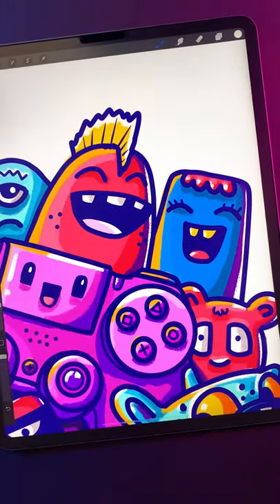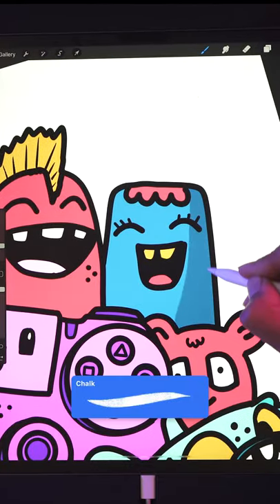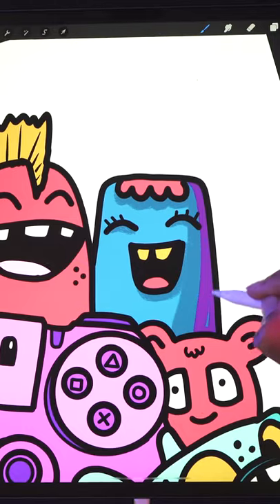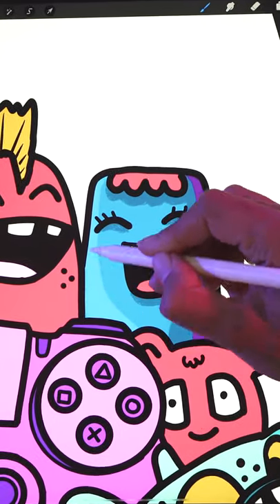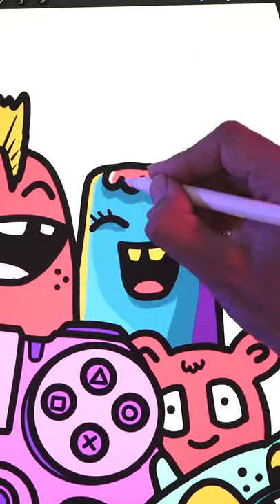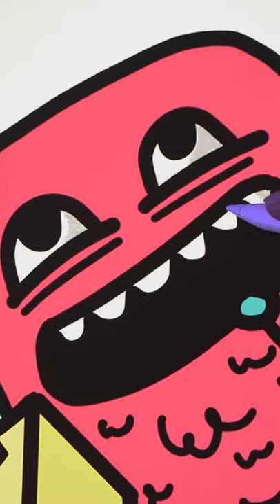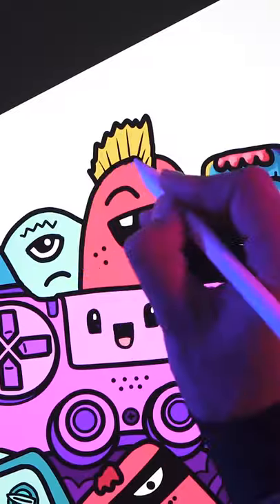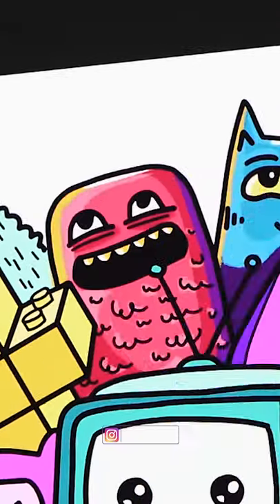How To Shade Your Doodle In Procreate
How to add shading to your doodle in Procreate.

🖊 Brushes used in this video:
Chalk Brush

📷 Camera: Sony A7 III
👁 Lens: Sony 28-70mm F3.5-5.6 FE OSS
💡 Light: Pixel G1s RGB LED Video Light